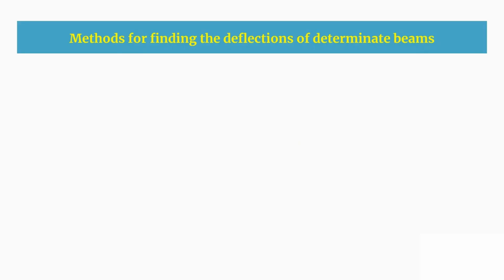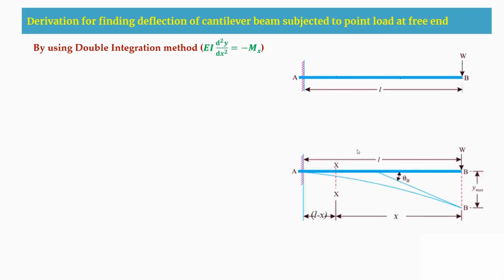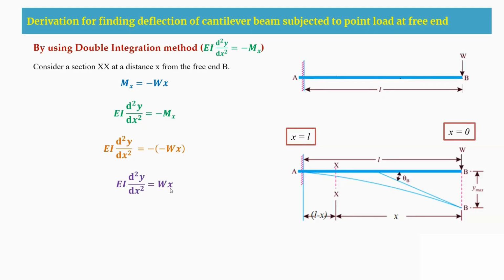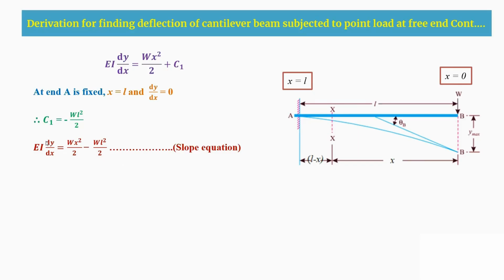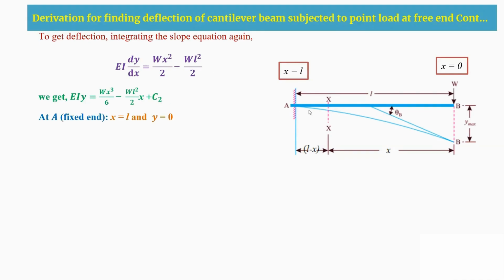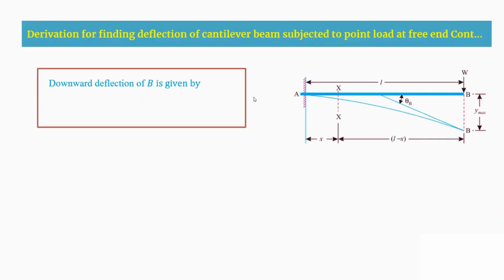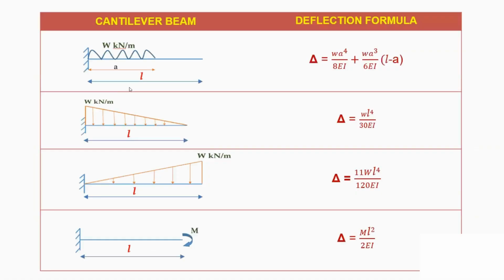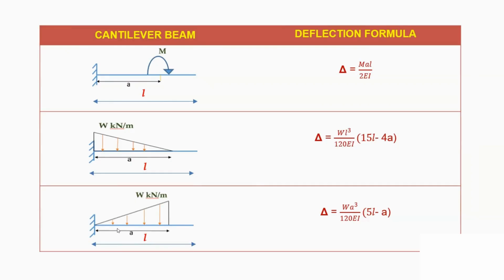Deflection formulas for cantilever beam with different loadings